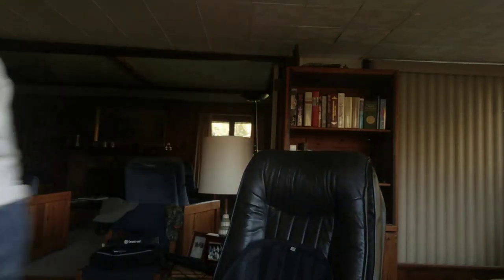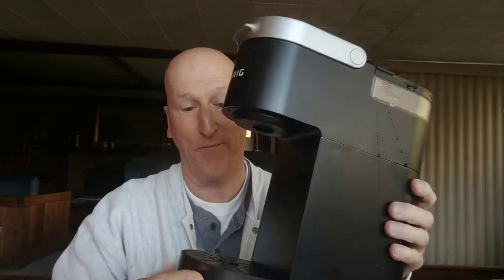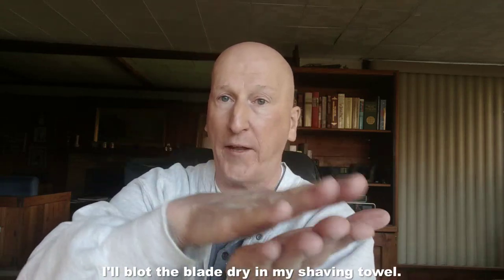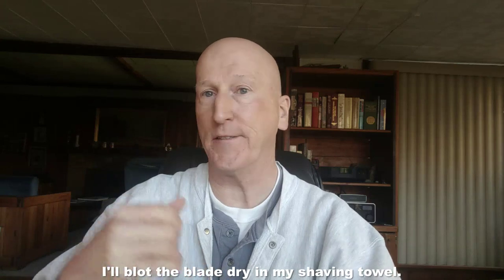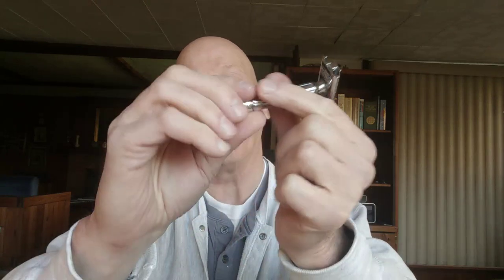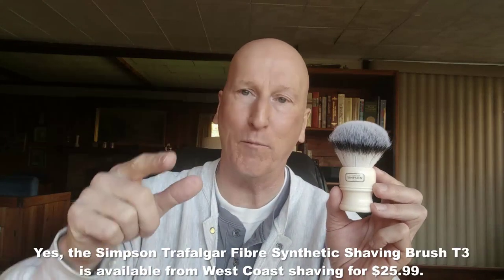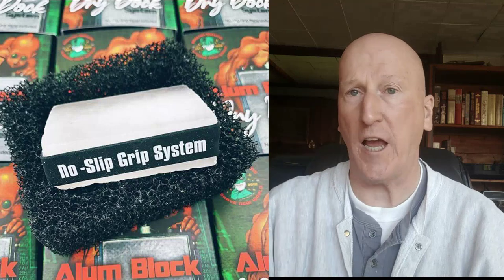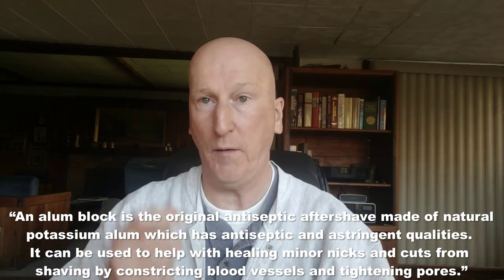10 19 20 MMMB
Monday Morning Mailbag for October 19, 2020.

Topics

Topics:
Cake or Puck?  7:18
Cleaning Razor and Razor Blade:  9:46
PAA Shaving Brushes:  13:57
Alum Block:  20:31
Leave you with a Laugh: 25:48

Keurig K-Mini Coffee Maker, Single Serve K-Cup Pod Coffee Brewer, 6 to 12 oz. Brew Sizes, Black

Merkur Progress Adjustable Safety Razor, MK-500001

VIKINGS BLADE:

Fire Mare' Luxury Shaving Brush, Heavy Gunmetal Steel + Faux Tortoise Acrylic

Swedish Steel Replacement Razor Blades, 50 Count

Swedish Steel Replacement Razor Blades, 50 Count, Semi-Aggressive (Cayenne Hot)

The Chieftain Safety Razor (Odin Limited Edition)

The Chieftain '5 BC' Double Edge Safety Razor, Ancient Dust & Vintage Bronze (Brass, Neutrally Aggressive)

The Vulcan Safety Razor + 5 Swedish Platinum Super Blades + Carry Case

The Emperor Adjustable Safety Razor, AUGUSTUS Edition (Vintage Bronze & Cognac)

The Emperor Adjustable Safety Razor, MEIJI Edition (Vintage Bronze & Raven Black)

The Crusader Adjustable Safety Razor, RAGNARR Edition V2 (Vintage Bronze & Obsidian Black)

Supermax Blue Diamond Platinum Double Edge Razor Blades (100 Blades)

Astra Platinum Double Edge Safety Razor Blades ,100 Count (Pack of 1)

Lord Platinum Double Edge Safety Razor Blades, 100 blades (5x20)

Diver Down Artisan Shaving Soap & Aftershave Bundle Deal | Ultra Premium CK-6 Formula | Homage to the Original Seaforth Spiced!

CUBE 2.0 | 8oz Preshave Soap - New & Improved! Now a 1/2 Lb of EPIC SLICK! Expand Your Limits!

Future Fiction Artisan Shave Soap - Ultra Premium Formula CK-6 - 5 Ounces of EPIC!

Future Fiction Artisan Shave Soap & Aftershave/Cologne Bundle Deal - Ultra Premium Formula CK-6 | 5 oz

Future Fiction Shaving Soap & Aftershave Cologne Bundles Deal | Crown King Original Formula

High Jump Artisan Shaving Soap - Ultra Premium CK-6 Formula - 5 Oz

High Jump 47 Artisan Shaving Soap & Aftershave Bundle Deal - Ultra Premium CK-6 Formula - 5 Oz

High Jump 47 Epic Artisan Shave Soap - Classic Masculine Scent (original formula)

Clubguy Artisan Shaving Soap & Aftershave & Cologne Bundle Deal! - Ultra Premium Formula CK-6 | 5 oz

Clubguy Artisan Shaving Soap (original formula) & Aftershave & Cologne - Bundle Deal! Tribute to the king of aftershaves!

The Solar Flare - 24mm Nexus Hybrid Synth Brush - Retro Shave Tech!